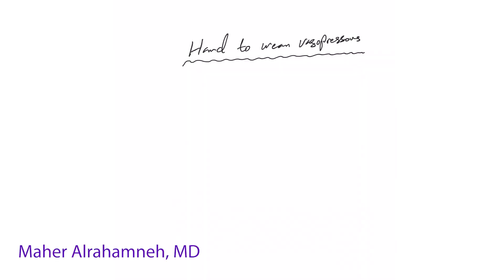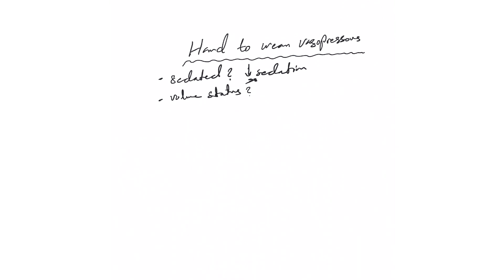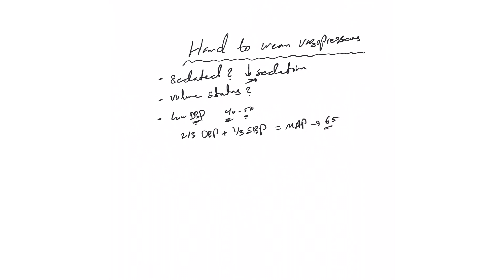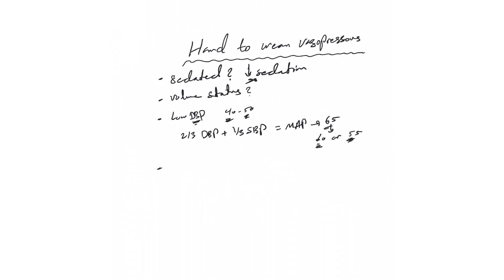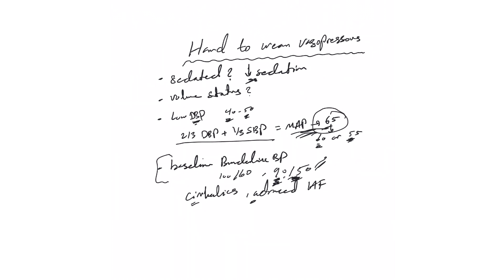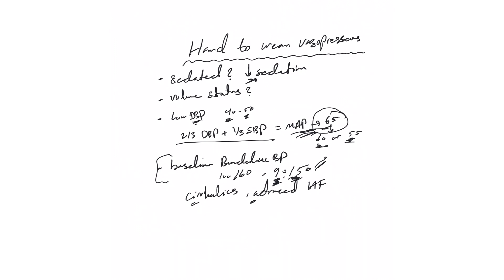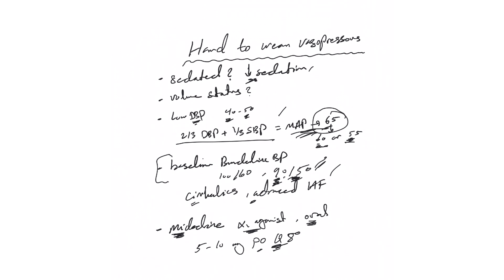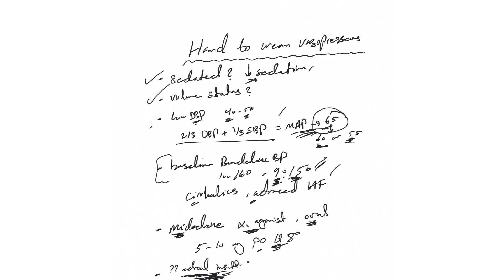ICU crash course- 78: Weaning of vasopressors part 2 ( hard to wean of vasopressor? )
How to troubleshoot patients who are hard to wean of vasopressor?